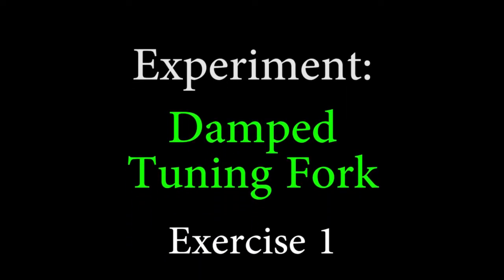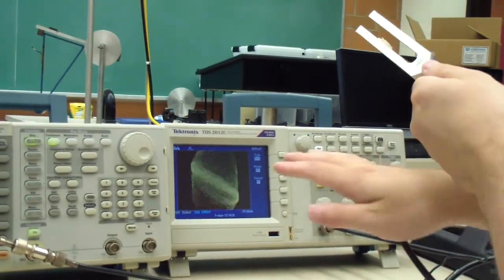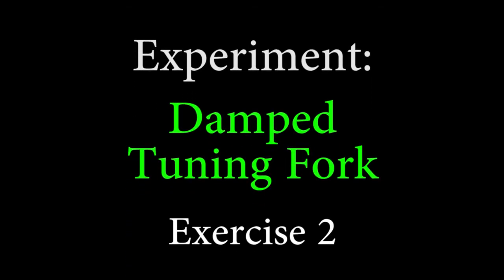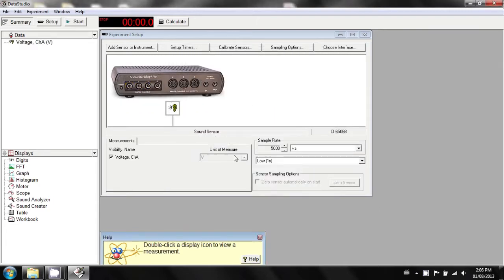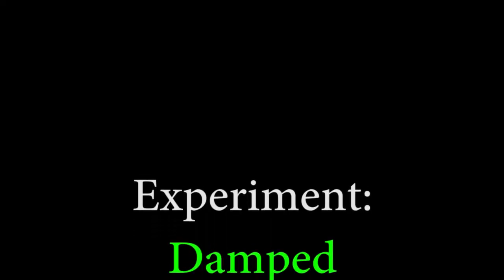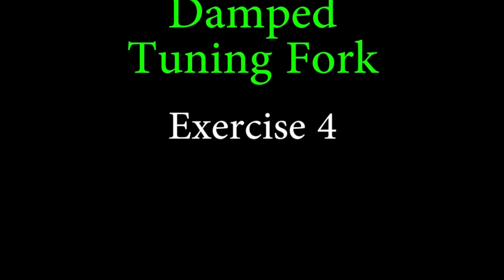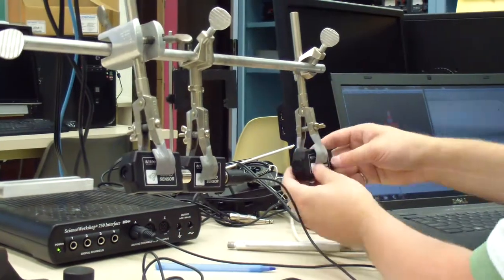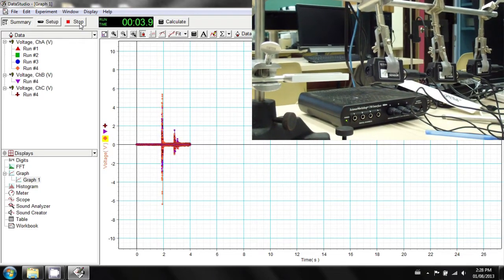PHY245: Damped Tuning Fork